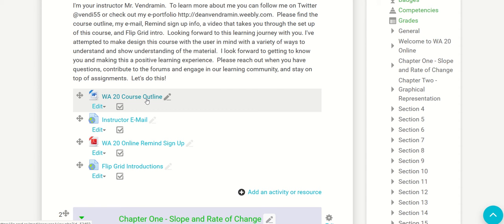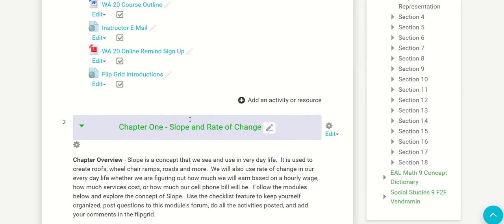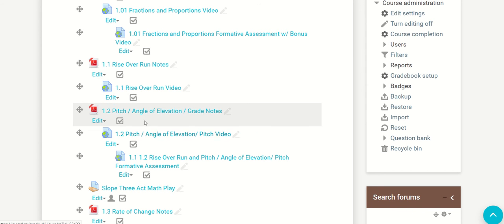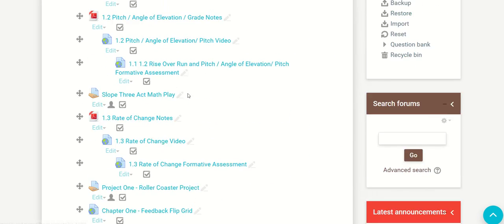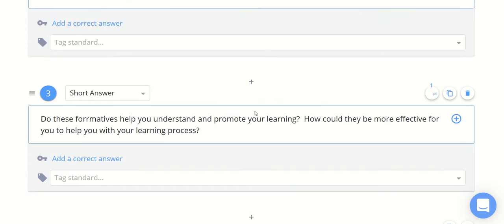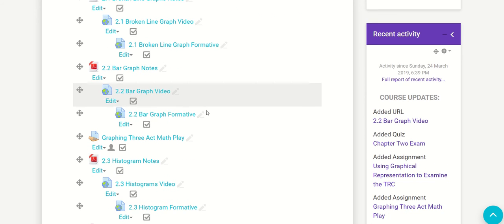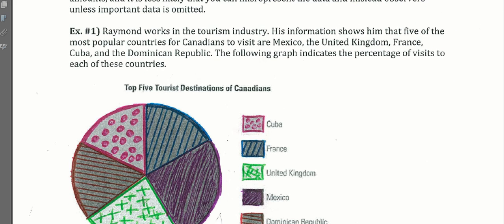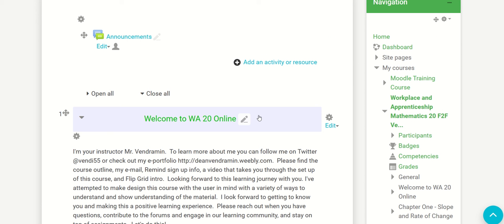ECI 834 WA 20 Online Prototype Review Video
An overview of my WA 20 online class that I created as part of the requirements for my ECI 834 class.